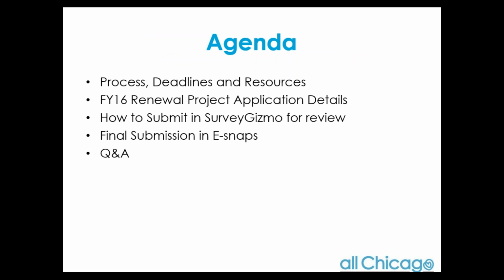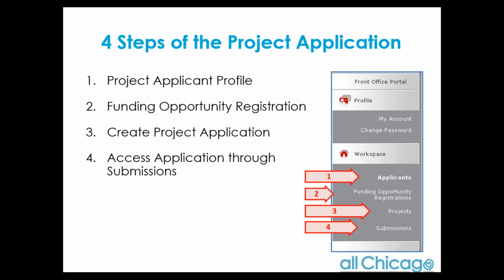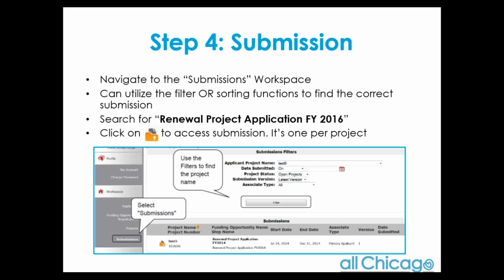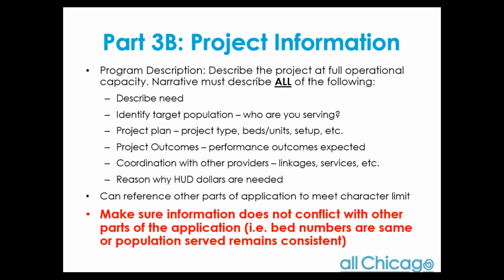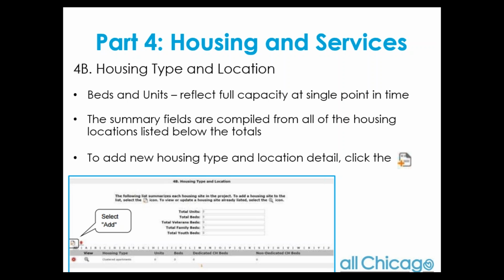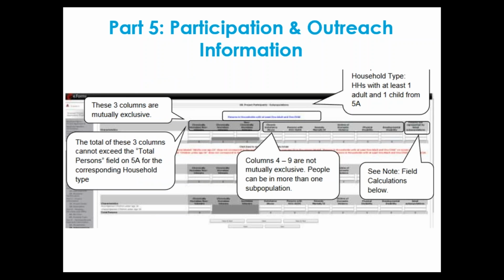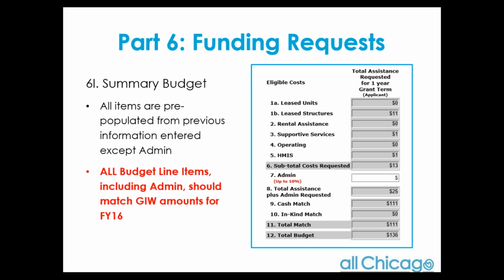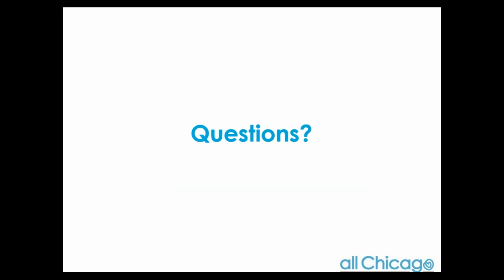FY16 HUD CoC Competition Renewal Project Application Training Advanced